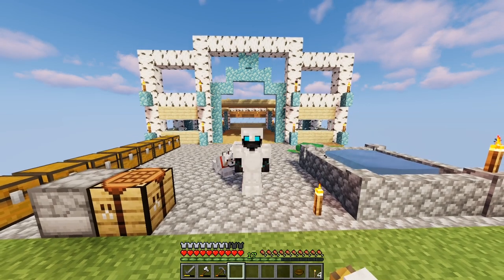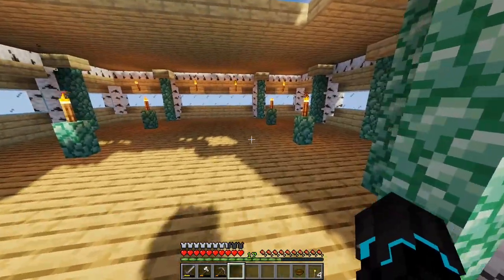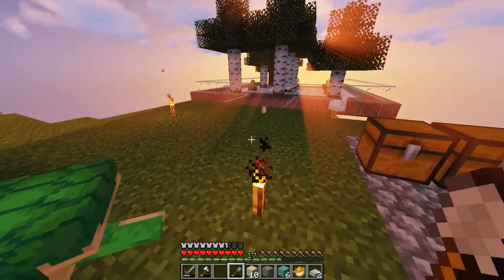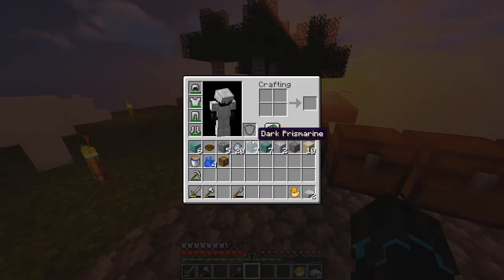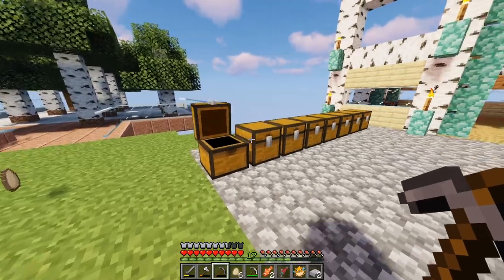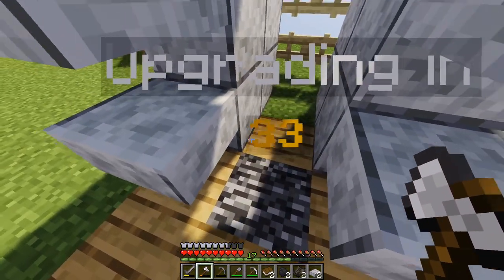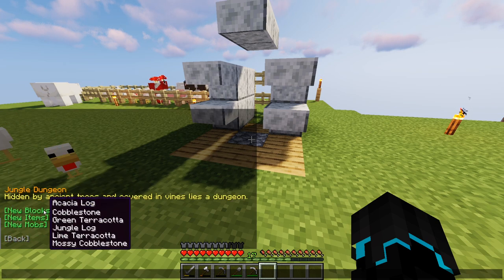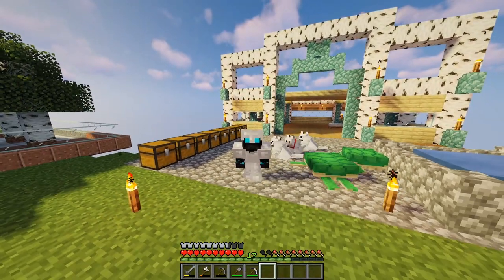Minecraft One Block Skyblock | NEW HOUSE and PHASE 5! | E07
In this episode of my Minecraft One Block Skyblock series, we are building our new house at last! And we also reach phase 5!